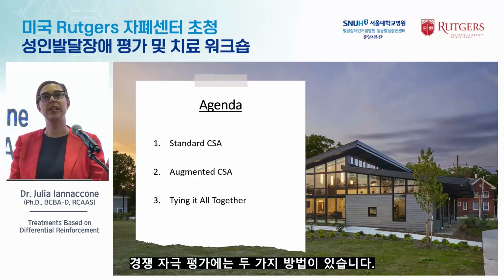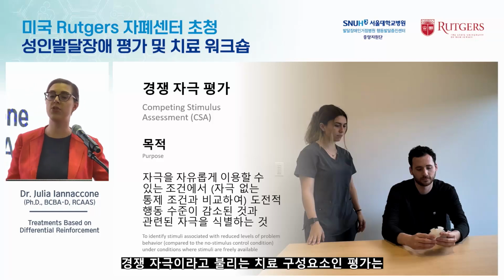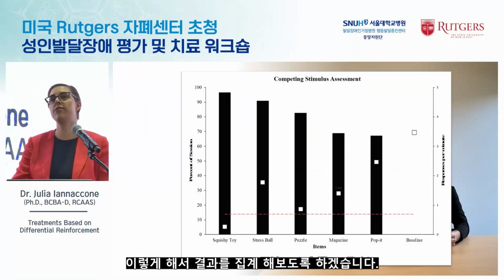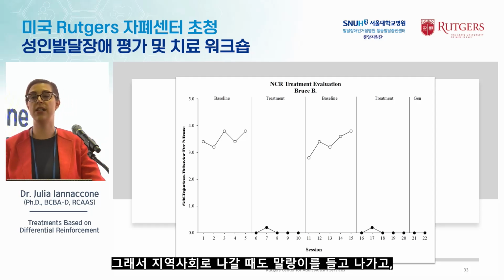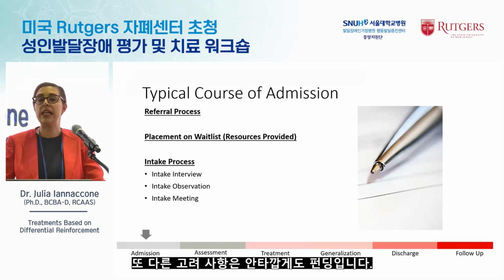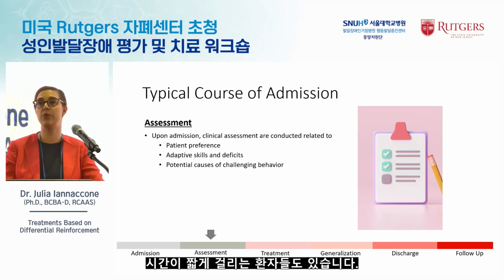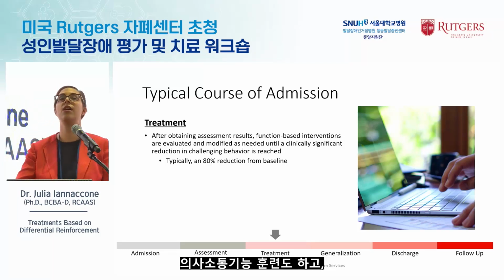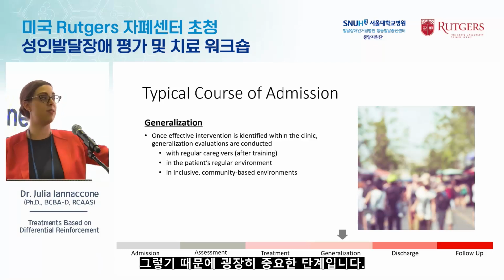Rutgers Workshop(Day 2, PM 2); Competing Stimulus Assessments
워크숍 2일차 – 세션2. 성인 발달장애인의 존엄성, 존중, 선택 증진 II (Promoting Dignity, Respect, and Choice II)
연자 - Dr. Julia Iannaccone (Ph.D., BCBA-D, RCAAS)